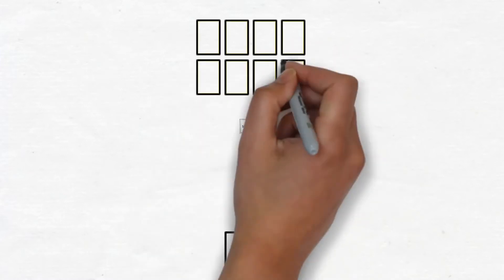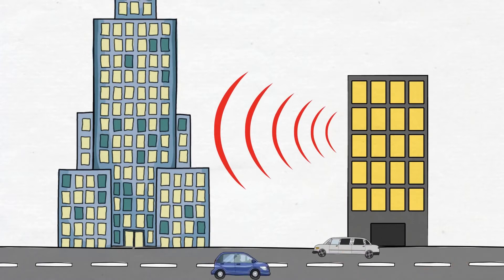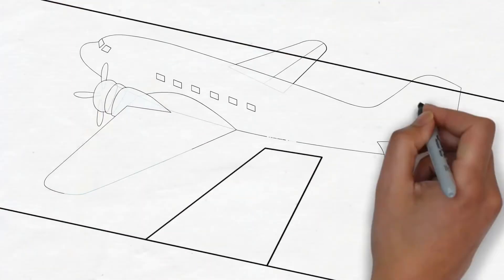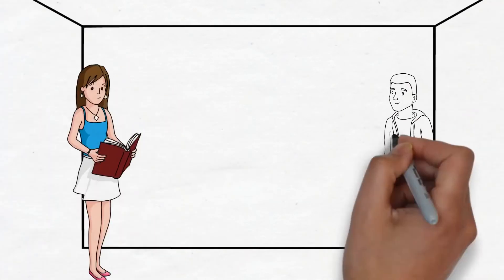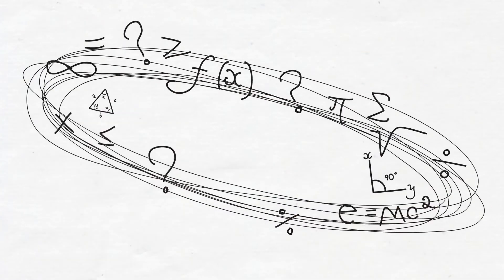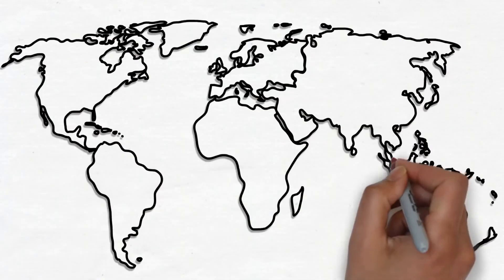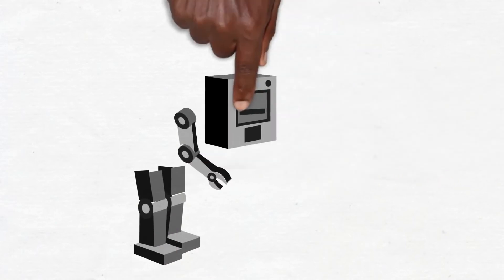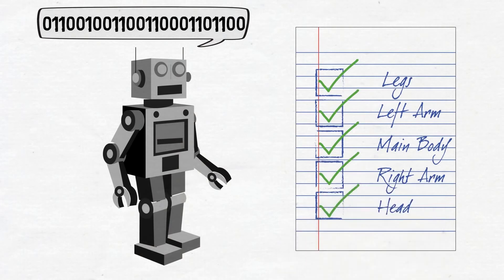Diploma in Engineering Systems (DES)